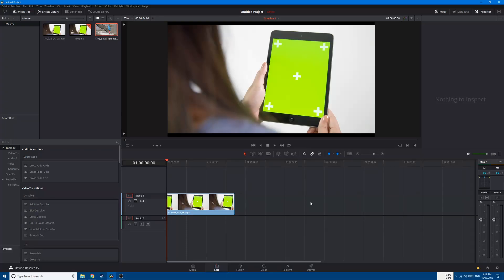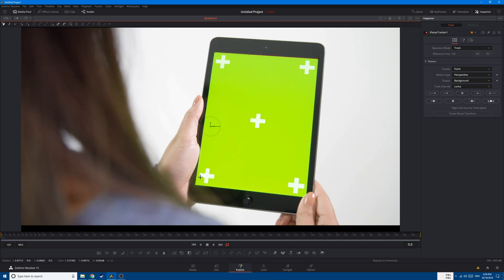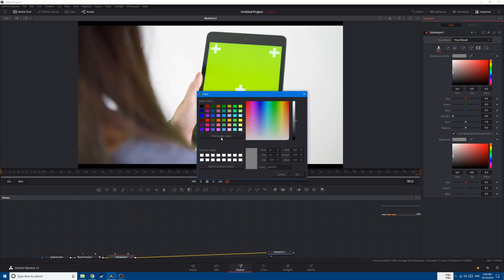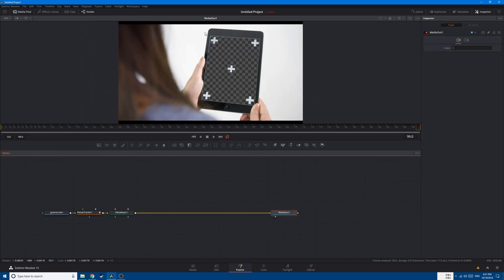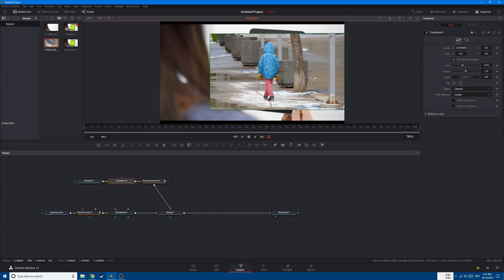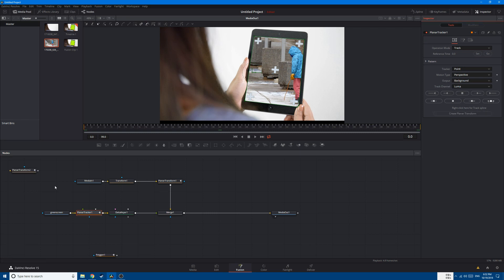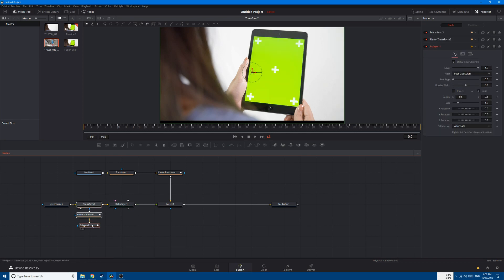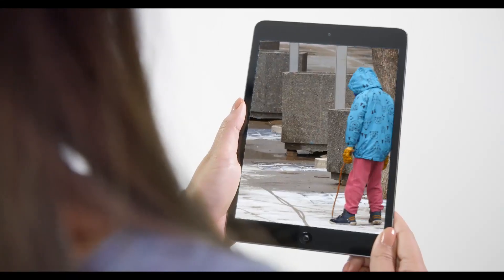Green screen compositing in Fusion | Davinci Resolve Tutorial